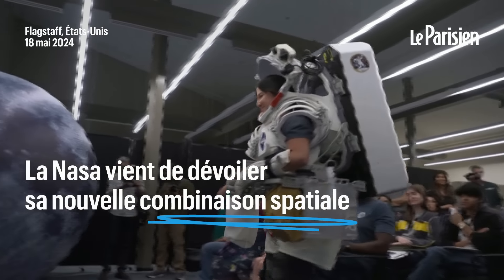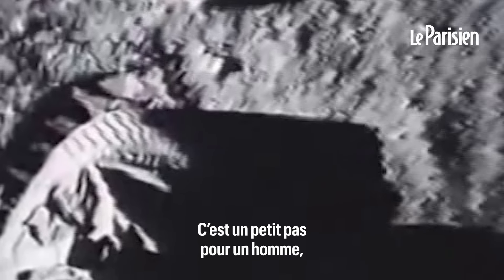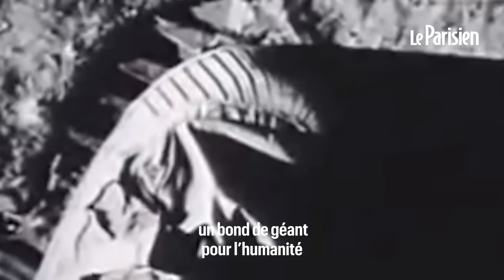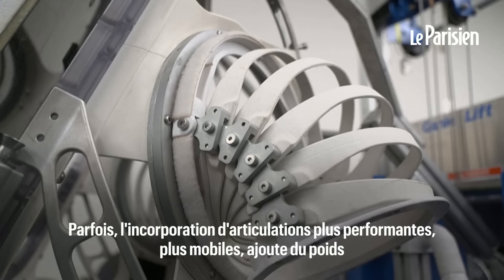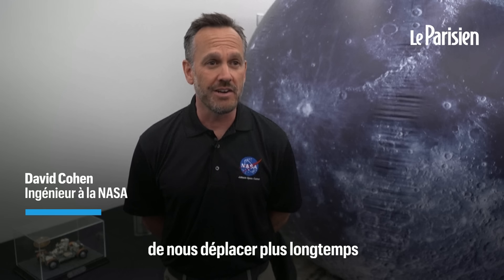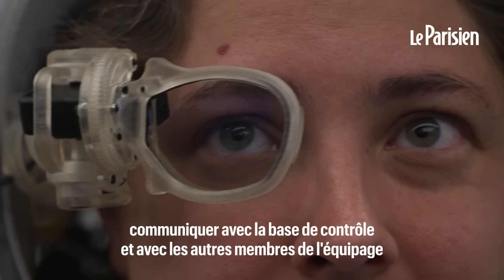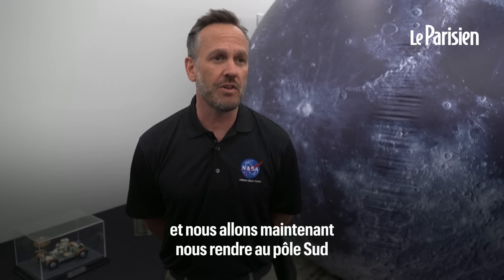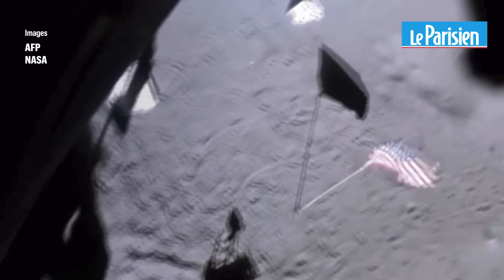La NASA dévoile ses combinaisons spatiales pour retourner sur la Lune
La NASA vient de dévoiler des prototypes de la combinaison que porteront les astronautes américains lors de la mission qui doit permettre aux États-Unis de remettre un pied sur la lune en septembre 2026, plus de 50 ans après la dernière mission lunaire Apollo.